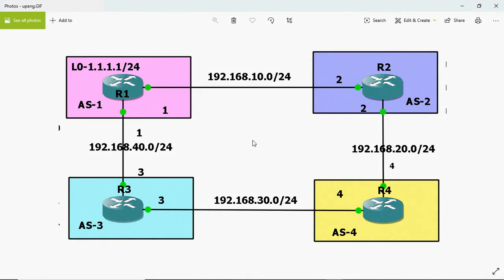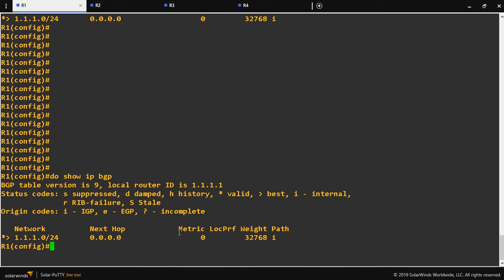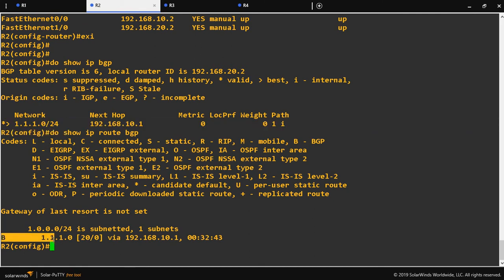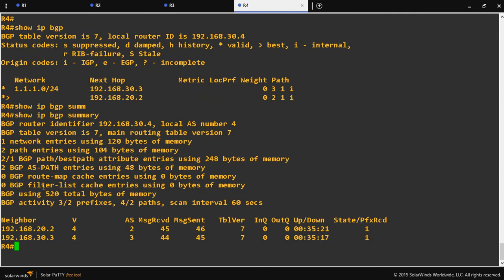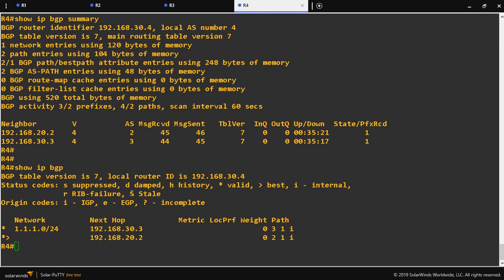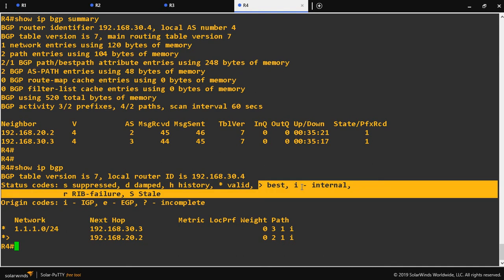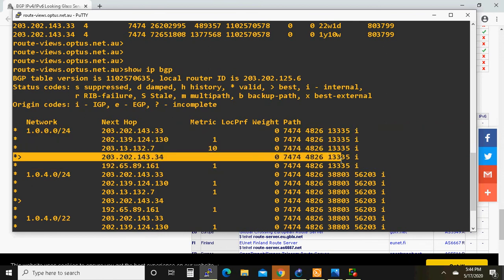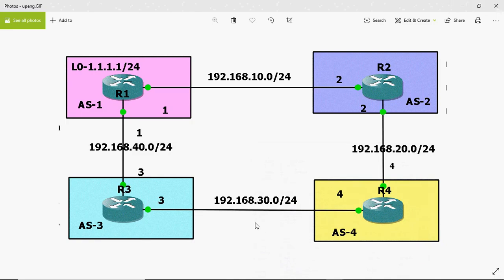BGP-6.How to Read the BGP Table in English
Hi Friends,

In this video Tutorial i am going to discuss about how to Read the BGP Table.

supressed: BGP knows the network but won’t advertise it, this can occur when the network is part of a summary.
damped: BGP doesn’t advertise this network because it was flapping too often (network appears, disapears, appears, etc.) so it got a penalty.
history: BGP learned this network but doesn’t have a valid route at the moment.
RIB-failure: BGP learned this network but didn’t install it in the routing table. This occurs when another routing protocol with a lower administrative distance also learned it.
stale: this is used for non-stop forwarding, this entry has to be refreshed when the remote BGP neighbor has returned.

Regards
Gowthamraj F